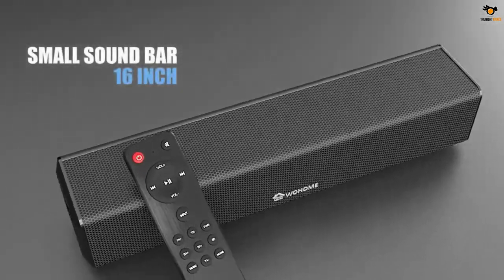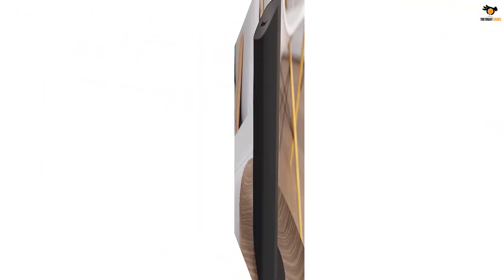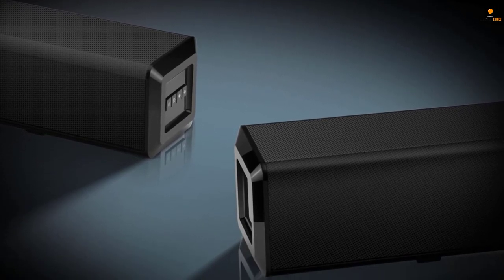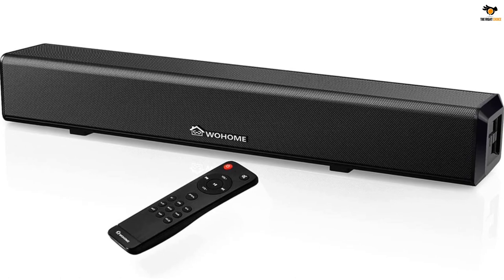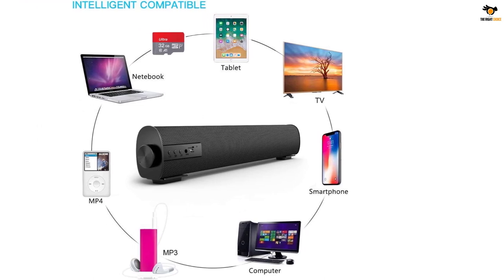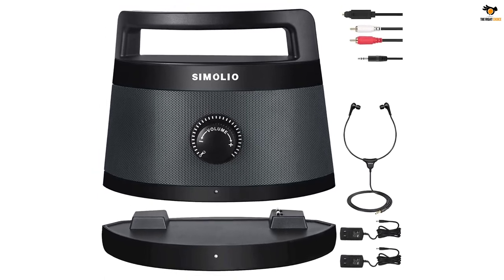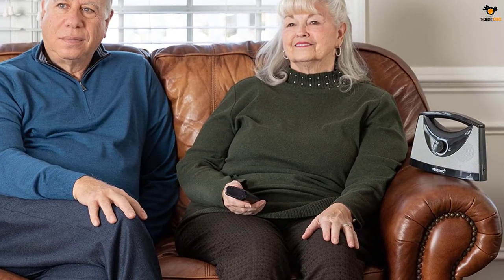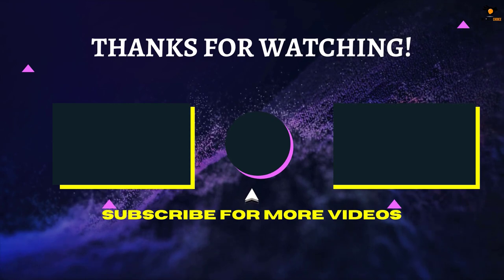Top 5 Best Wireless Speakers For TV Reviews 2023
☛ All The Links to Best Wireless Speakers listed in this Video:-

►5. Roku Wireless Speakers For TV.

► 4. Wohome Wireless Speakers For TV.

► 3. BenqBot Wireless Speakers For TV.

► 2. SIMOLIO Wireless Speakers For TV.

►1. SEREONIC Wireless Speakers For TV.